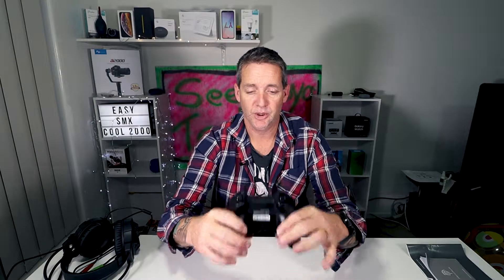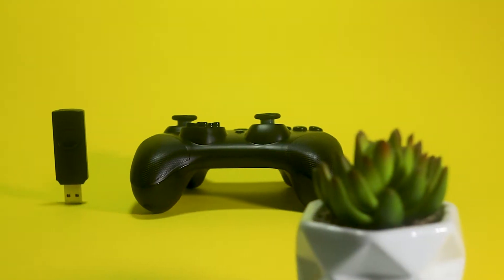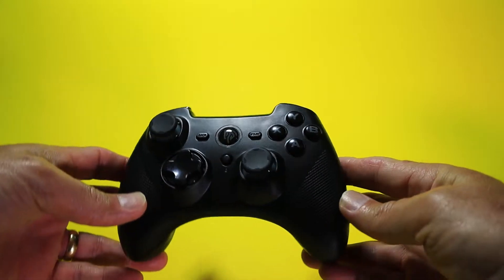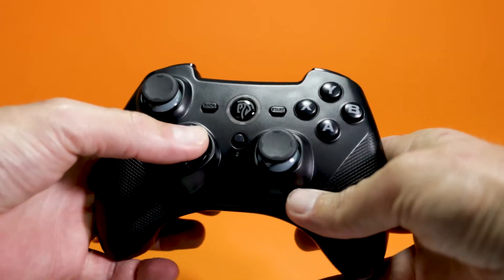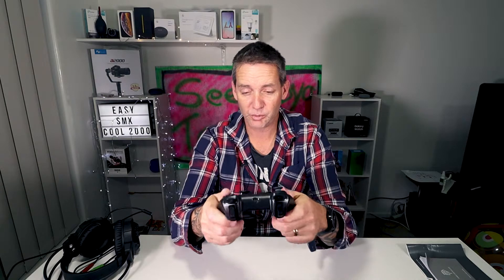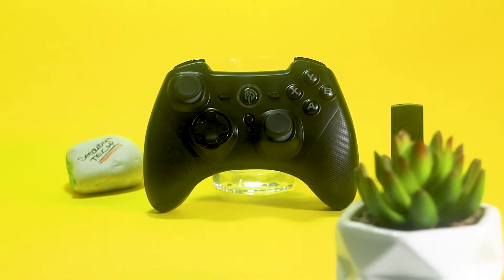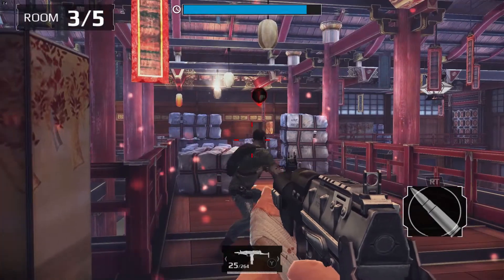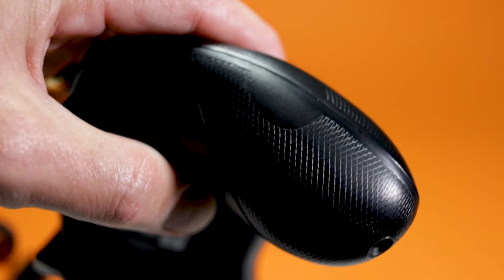EasySMX ESM-9101 Wireless Controller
Here is my quick review on the EasySMX ESM-9101 Wireless Gaming Controller. Budget is always improving and for 25 bucks this is a steal.